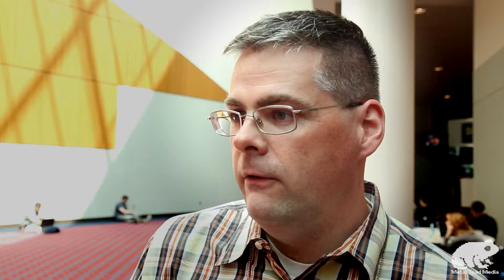Richard Dalton talks about Quantitative User Experience, what it is, and how it works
Richard Dalton is the Senior Manager of UX Design at Vanguard. In this interview, he talks about what measuring UX quantitatively rather than qualitatively, what that means, and how it works.

Recorded at WebVisions PDX 2012